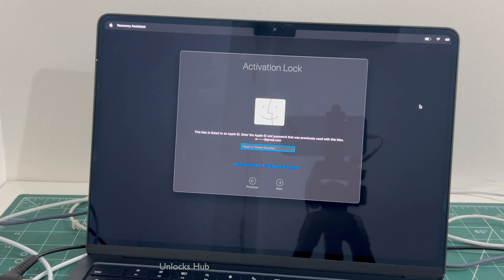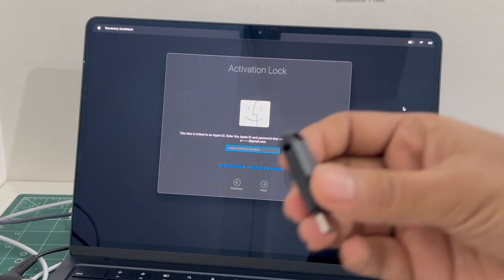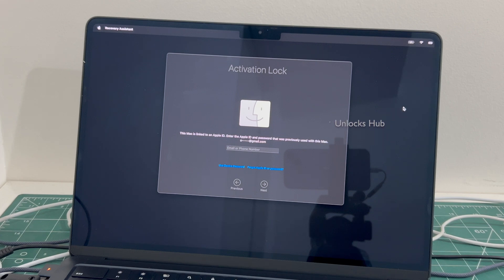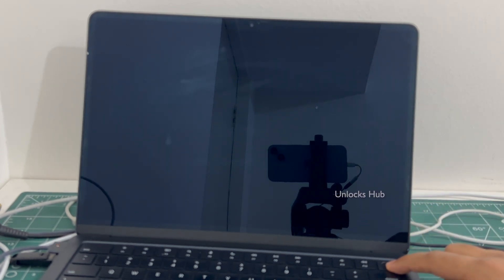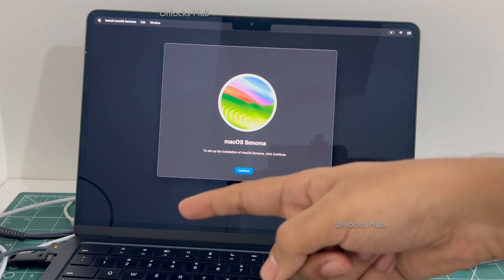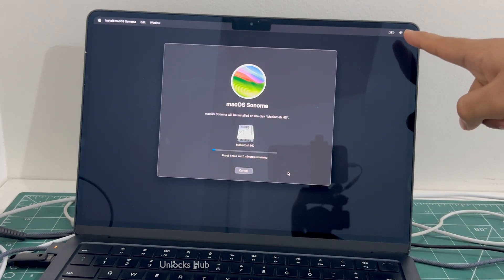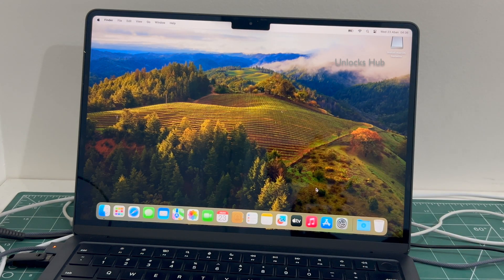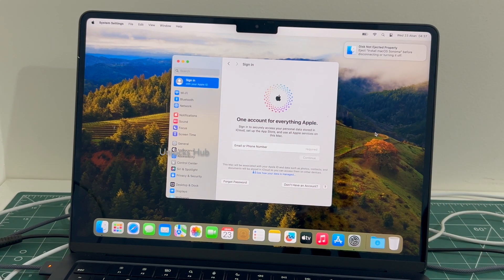Permanent iCloud Unlock on MacBook Air M2 A2681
This video shows How to Permanent iCloud Activation Unlock on Mac Book Air M2 A2681 A3113. How to remove iCloud lock on MacBook Pro  A2338. How to remove activation lock on MacBook Pro m2. You can remove the iCloud Lock, Apple ID lock or Activation Lock on a Mac, Macbook, Macbook Pro, MacBook Air, Mac book, iMac, Mac mini using this method. Works on all MacOS versions including Catalina, High Sierra, Mojave, Big Sur, Monterey, Ventura in 2022 and 2023 macOS 14: Sonoma (Sunburst) and macOS 13: Ventura (Rome). A2337, A2338, A2681, A2348, A1991 M1 M2 M1 Pro A2468 A2780

Remove Apple ID lock using this method.